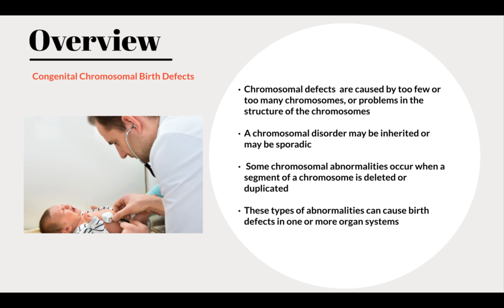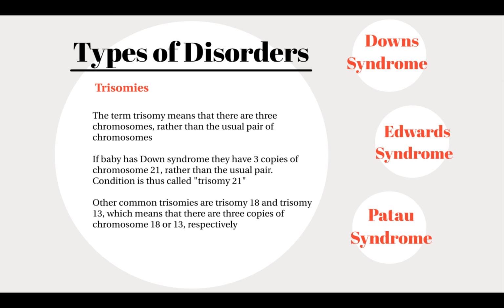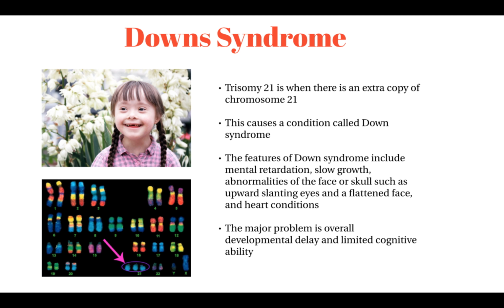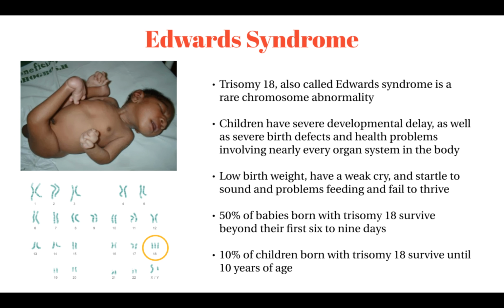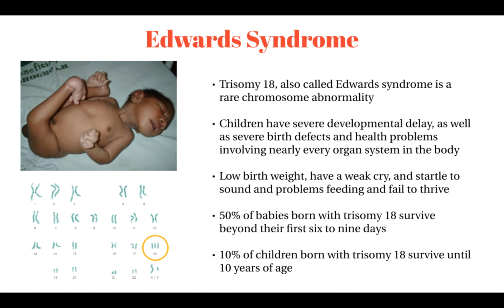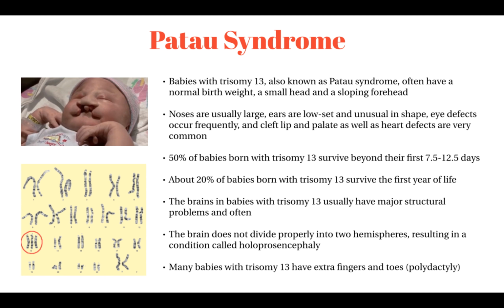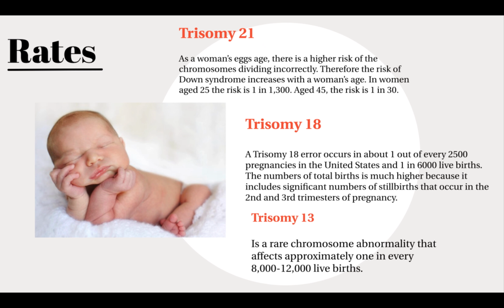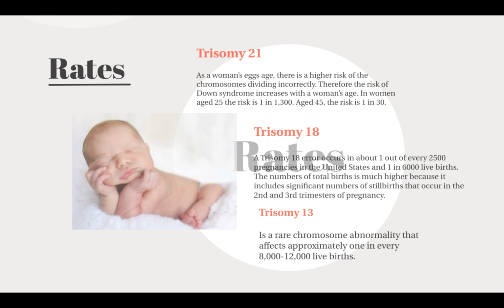Congenital Chromosomal Birth Defects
Congenital Chromosomal Birth Defects Presentation
HSC 4251 Class
Summer 2017
CSULB